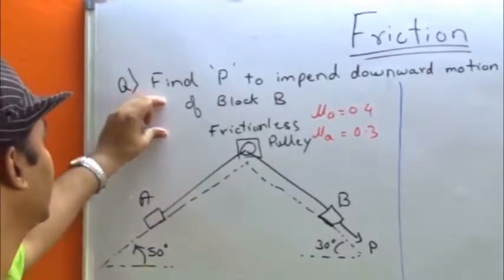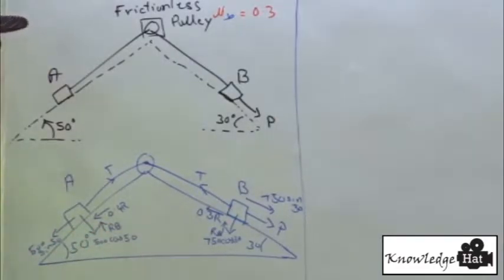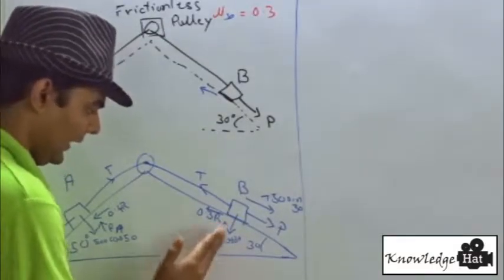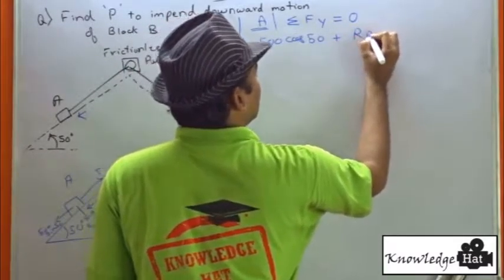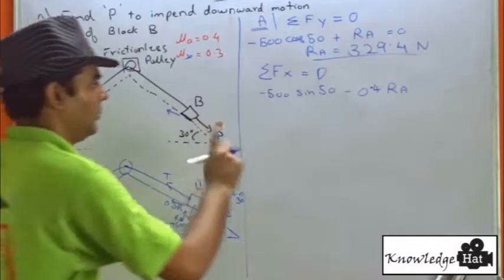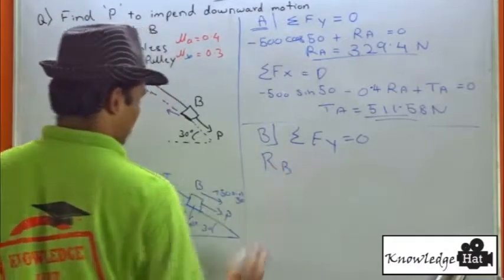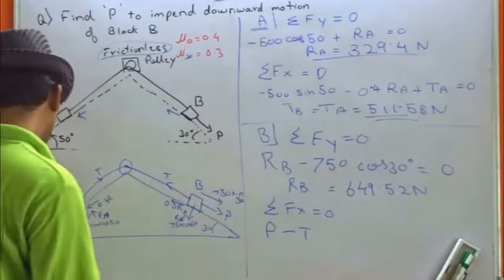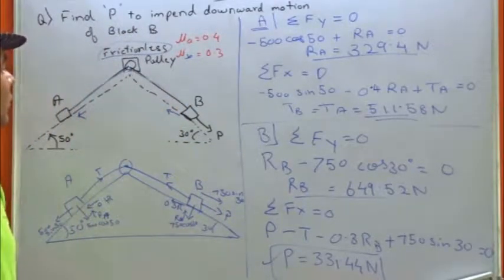8 3 University Numerical MP4